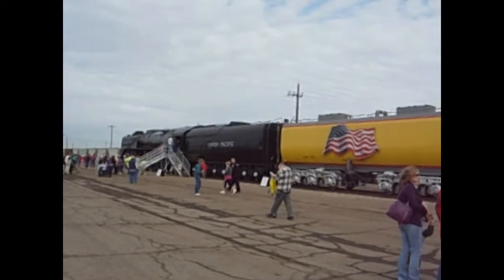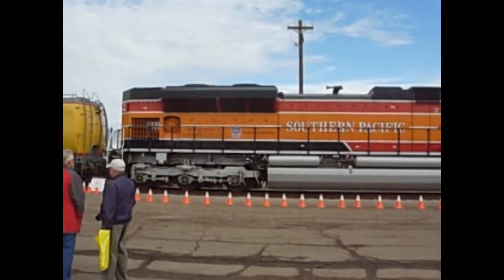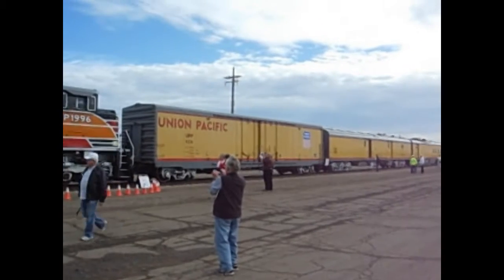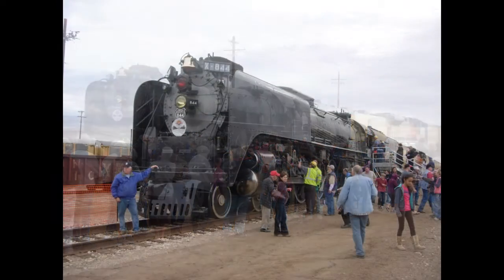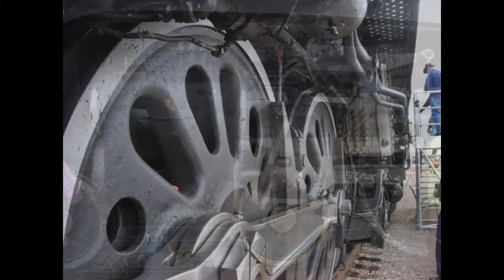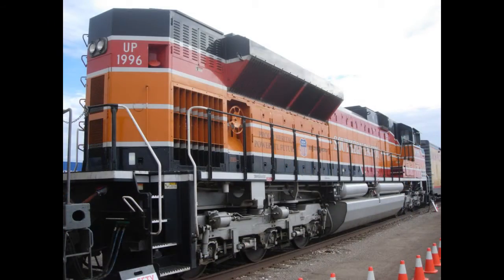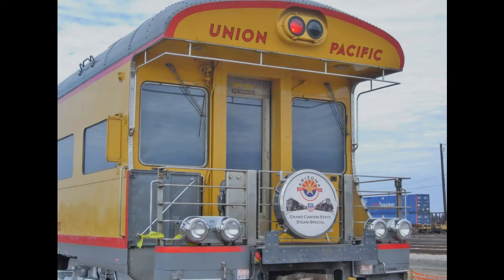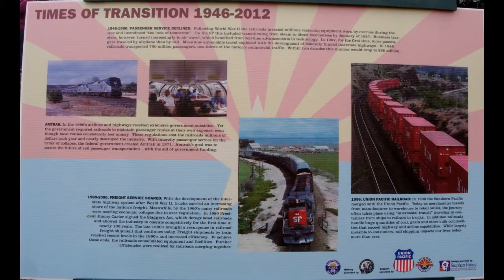Union Pacific Steam Engine No. 844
UP Steam Engine No. 844 visit to Tucson on its Centennial Tour of the Southwest